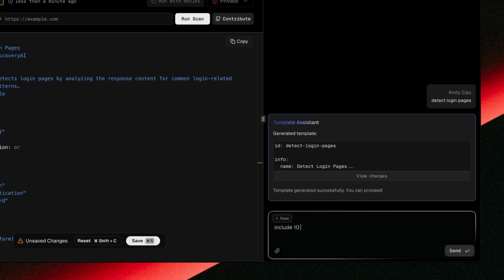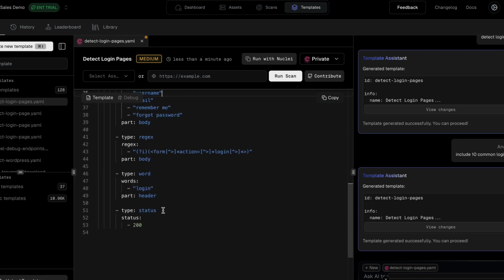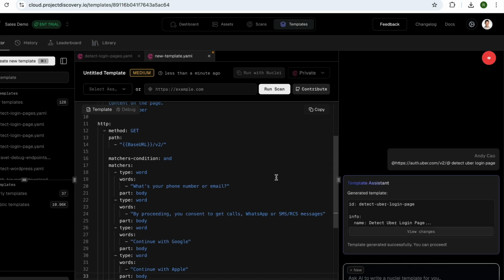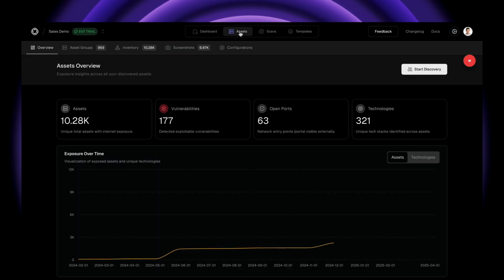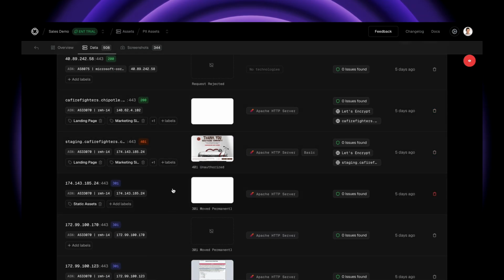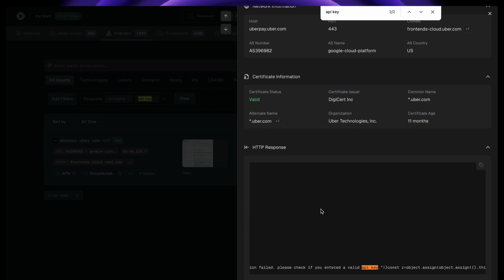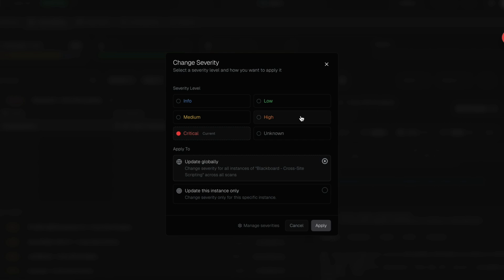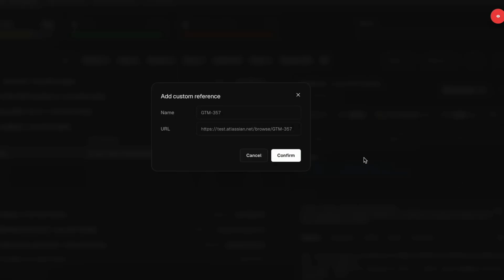ProjectDiscovery v1.2 | New Template Editor, host view and many more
🔗 Links
{{relevant link for this video}}

About ProjectDiscovery:
When we started, our goal was to make vulnerability detection a very fast and collaborative process. With more than 1,000 contributors, we've grown from a small project into a robust vulnerability automation framework.

We now have over 50 million monthly scans from active users in over 100 countries. Empowering many of the top enterprises in their regular vulnerability workflows.

We're excited to announce that we are expanding this offering with enterprise-grade SaaS capabilities. We aim to make automation and collaboration even easier, so you can run it on scale without additional tooling.
{{TIMESTAMPS}}